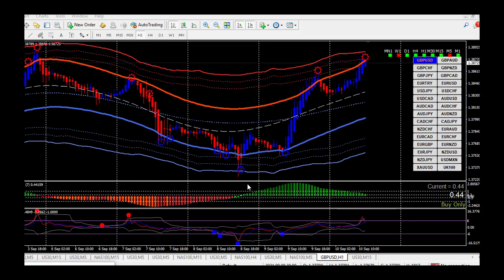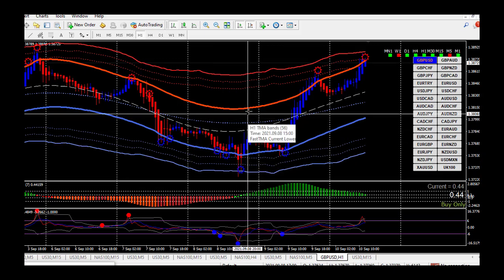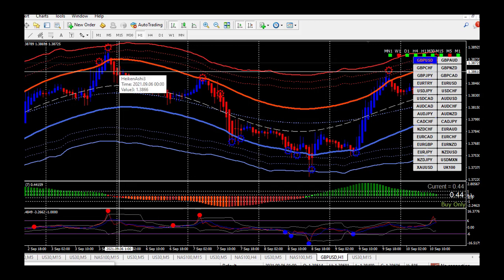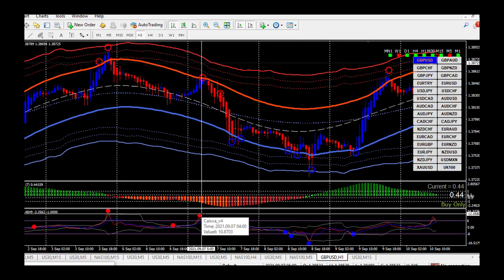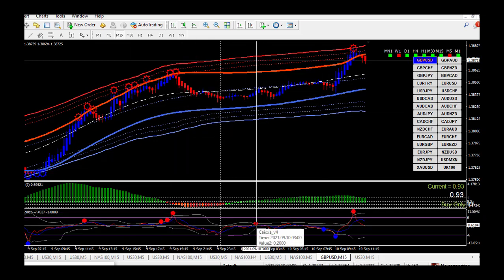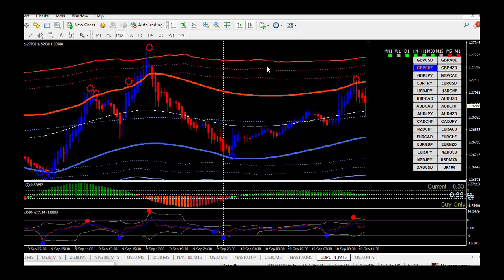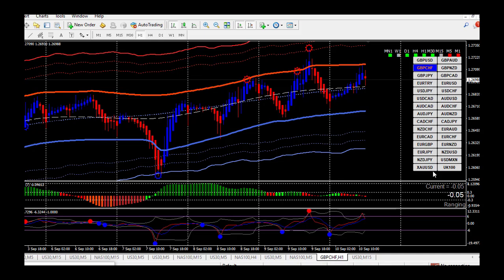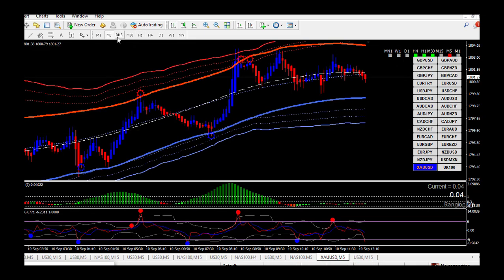98% FOREX Winning strategy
One of the best winning strategies to consistently make money trading FOREX.
Kindly watch the video to the end to avoid asking question that I have answered in the video.
Best trading strategy for scalping and long time trading.